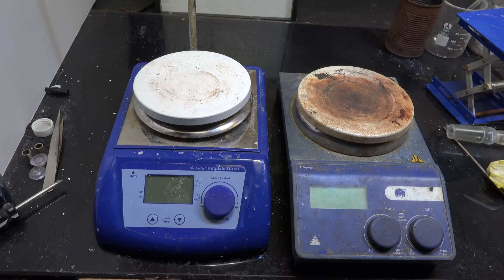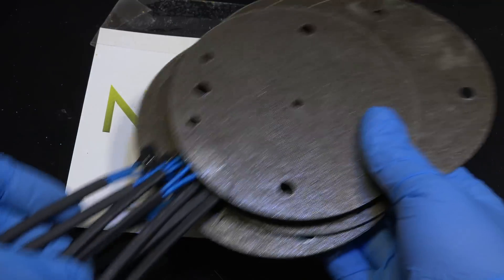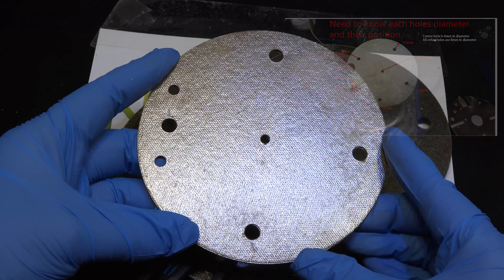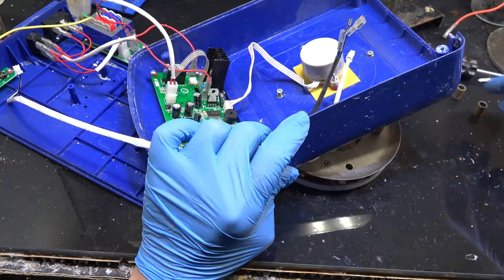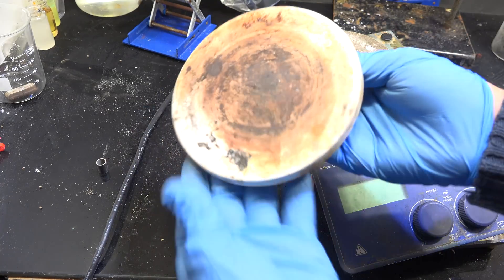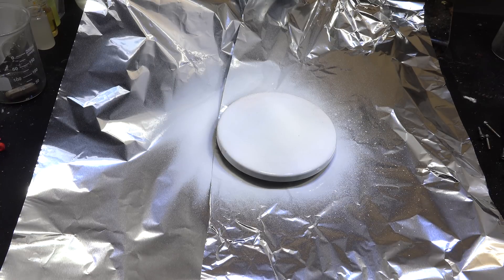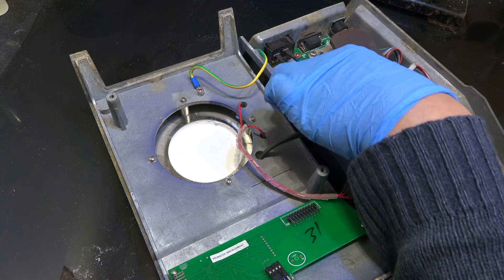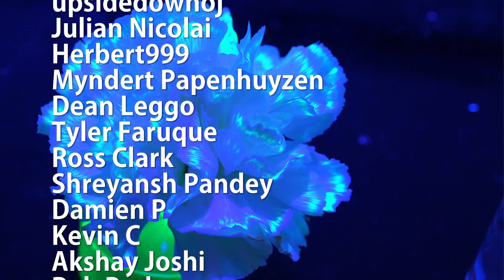Thanks for helping me fix my hotplate stirrers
I this video I replace the elements in my hotplate stirrers and i show you how to resurface the covers.

Where i bought my heaters: panshineheater.com

NOTE: Like most manufacturers they only sell cheap in bulk and single unit quantities are extremely expensive. Only use them if you're buying 30+ or so.

-- I need your help! Broken hotplates

Jon Stanovich
Michael Zappe
Emil Mikulic
Alex S.
Lord Martin Hill
Matthew Brunette
Max Loutzenheiser
Simon Bitdiddle
Cullen Purkis
Carl Potter
Zane Bacon
Roger
Martel DuVigneaud
Bryan Boettcher
Dror Kronstein
Michael Gregg
Robert Boll
Nick Kinnan
doug dysart
william tips
Daniel Astbury
Shutaro Highwind
Stephen Stair
Bobby Nansel
Andrea Nall
Dom Vasta
Tyler Bushey
Michael
Syam Krishnan
Mark Rose
Phillip Hutchings
Uocjat
Marius Klimantavičius
Dino Capiaghi
Jacob Gruber
Henry Wu
steve
Antton Tapani
Dean Bailey
Matt Sieker
Matthew Baggett
Ben Anderson
Jeremy Porter
Chase Curtis
Connor Reed
Wolf Bennett
Christian Cooper
Pablo Soares
Samuel Pelzer
Wesley Gardner
Gabriel Jeantelot
Kremling
Brian Nietfeld
Jean-Marc Bélisle
Leon Verrall
Feliksas
Egan Loughran
George Jefferies
Syniurge
evan
Applied Science
Micha Gorelick
Hanna Anderberg
Marcio Yukio Teruya
Timothy Vincent
Patrick Sweetman
Collin B Douglas
Daniel L.
Michal Z
Florent Parent
Thor
Danny Chan
Miguel-Angel Gutierrez
Casey Kikendall
David Drueding
Kay Bærulfsen
Mark Beeunas
David
Craig House
John Bonnin
Lior Z.L
Al Longley
Ariesticnig
Greg Emmons
Woobly
Mark L
Pascal De Lisio
Tazobactam
Star Ape
Emil Lund
Jonathan
Bear
Joshua Crager
Rebecca Chung
Zach Schneider
cj6xu6ru
Johann Massyn
Goodwine
Meyer
Bill Noren
Joshua Books
OpenArms
Jason Brammer
Paul Grodt
Mark Keibler
Bas Hessels
Joshua Rogers
upsidedownoj
Julian Nicolai
Herbert999
Myndert Papenhuyzen
Dean Leggo
Tyler Faruque
Ross Clark
Shreyansh Pandey
Damien P
Kevin C
Akshay Joshi
Rob Parker
Robin Beckett
Kamen Milchev
James McIlhargey
LVE
Magnus Ott Kartin
Marc Ethier
rd
Bob Drucker
Kelvin
Sac LeGaie
Aner Nitsan
Donald W
Ricardo
Hy Diep
John Wasser
Jeffrey Morse
Braxton Thomason
Åsmund Tveten
CNK054so
Essimage
Marius
Grey Shot
Leonard Marshall
jMe4505
Timothy Glore